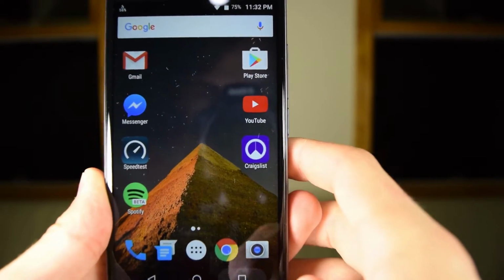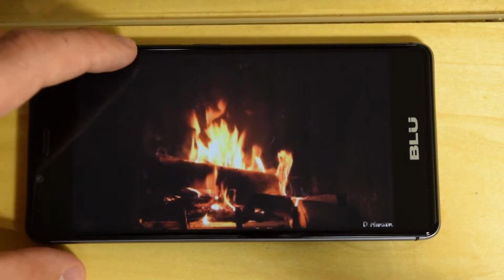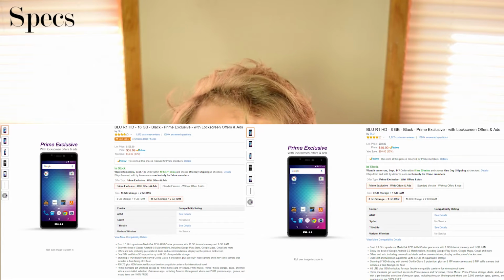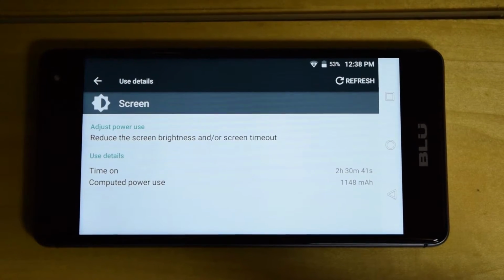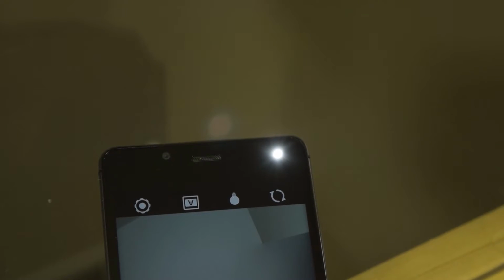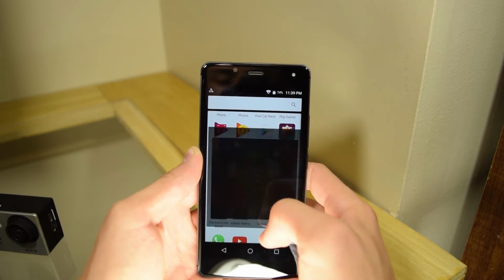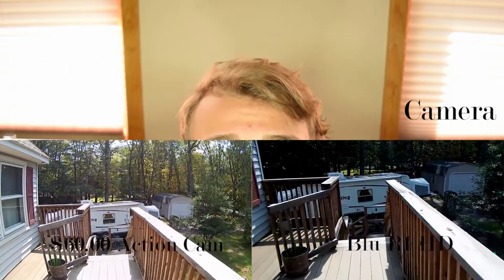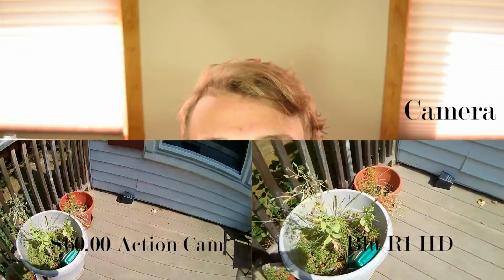Best phone under $60 dollars 2016! BLU R1 HD review!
Hey everyone! Sorry this is a day late, I got home about 2 hours later than I normally do so I couldn't finish editing it on time. I hope this video helps you on your hunt for a cheap phone!